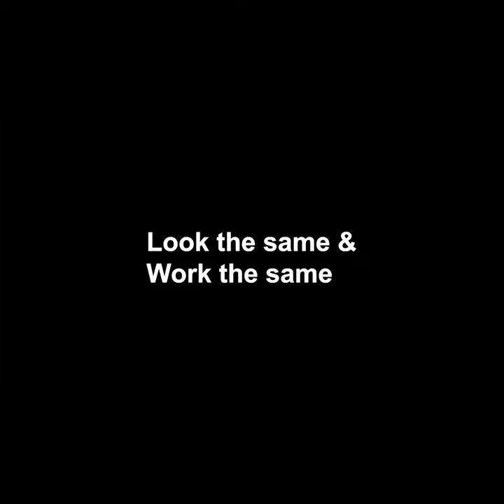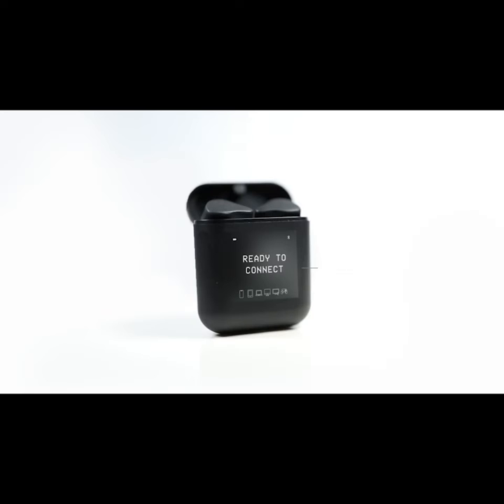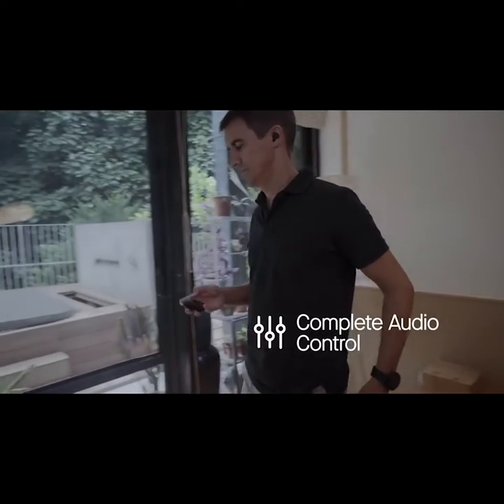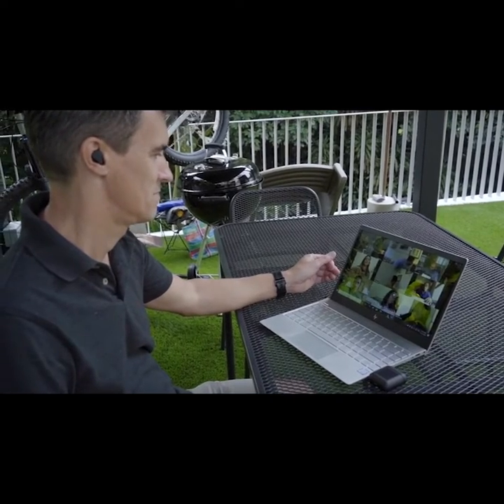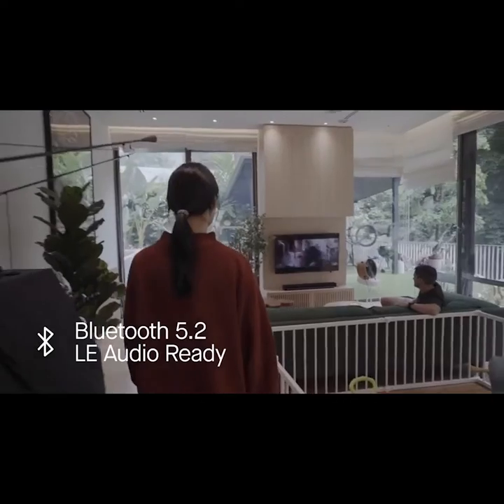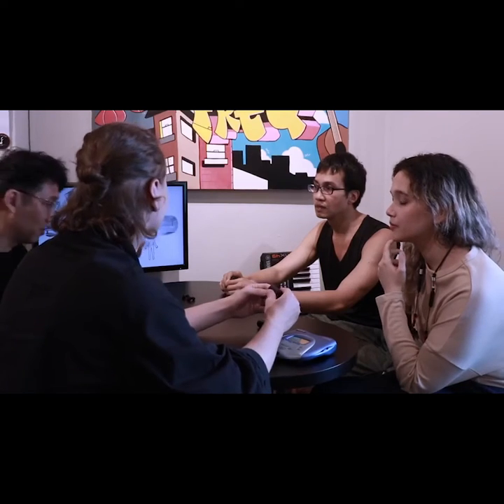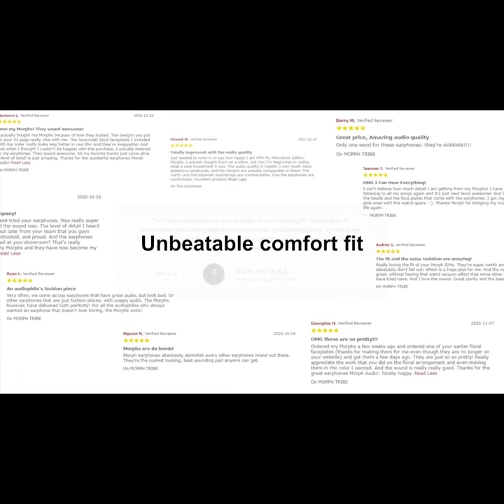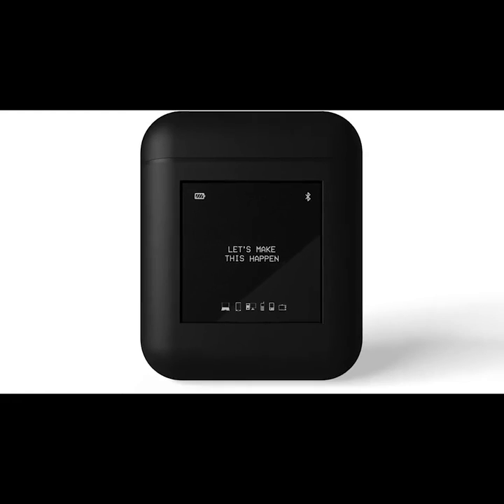Now on Kickstarter: Morph | Rapidly Switch Audio Across Infinite Devices, Any OS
Morph | Rapidly Switch Audio across Infinite Devices, any OS
TWS Earbuds with a Smart Control Case | No more tapping or squeezing stems | Infinite paired devices | Bluetooth 5.2, LE Audio Ready